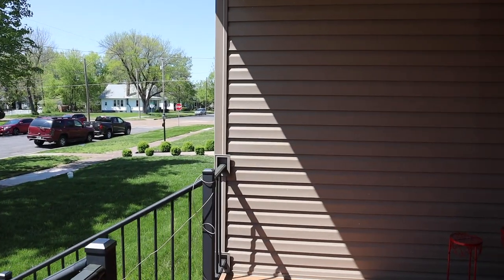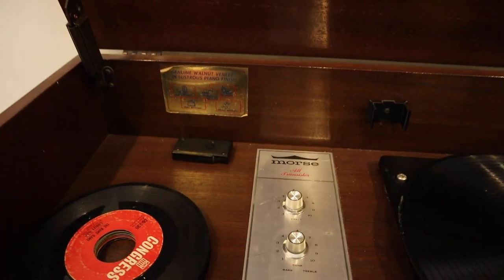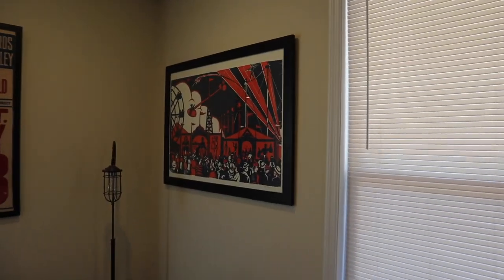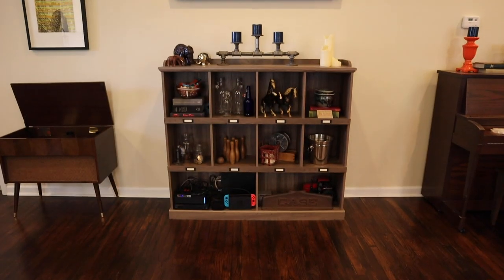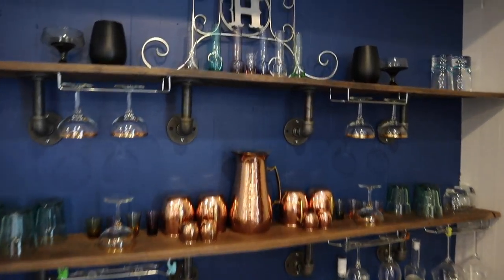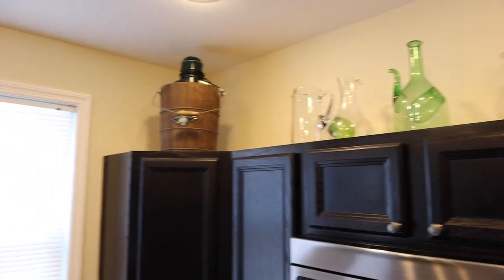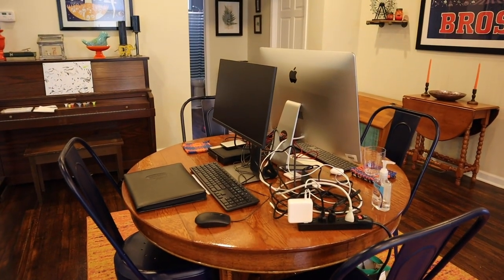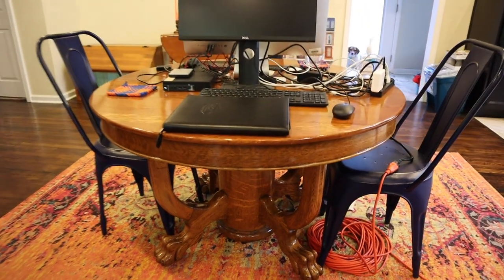Show Off Your Bunker With George The Antique Nomad | Vintage Items | Thrifting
Thanks George!

Come with us on a "bunker" tour. Be sure to watch the other videos in George's playlist and show those channels your love!

Fat Bird Finds is a brand new channel for thrifting enthusiasts. Best friends and Fat Bird founders Laura and Mary Beth search for vintage and retro pieces long forgotten and discarded in thrift stores, flea markets, auctions, and yard sales. They'll search through the junk piles and dig out the coolest pieces to show you. Tell them what you think of their latest finds in the comments section of each video. Everything you see in the videos is for sale in the Fat Bird Finds eBay store. Tune in each week for Fat Bird Fridays to see what Fat Bird finds next!